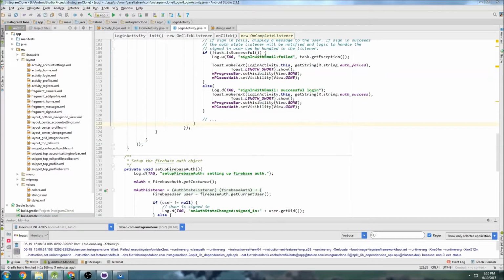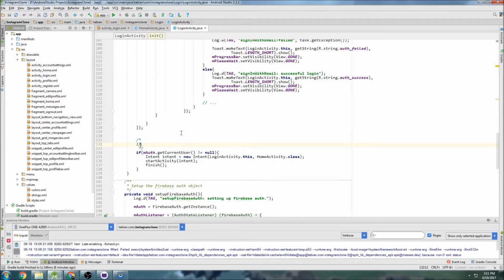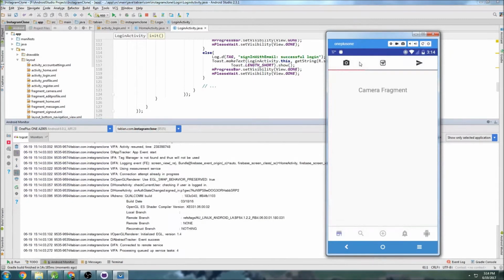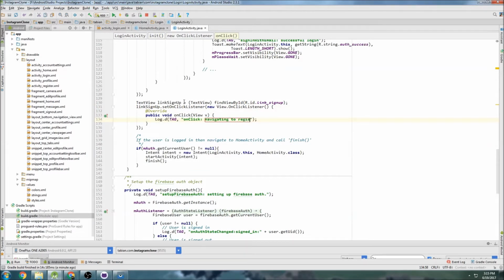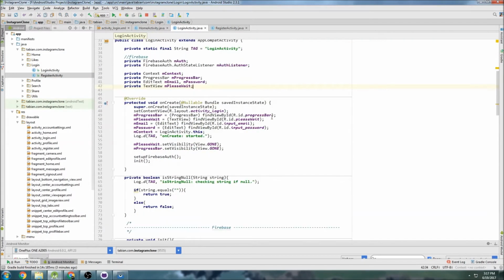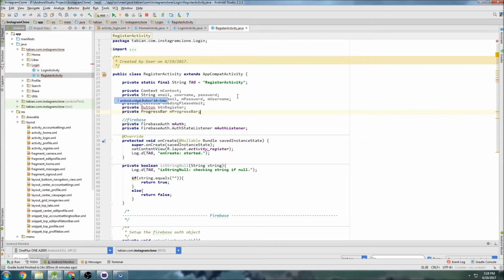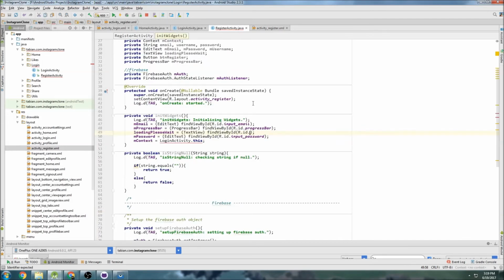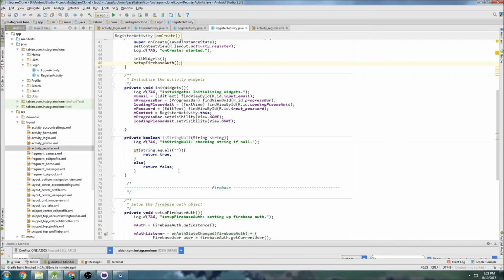RegisterActivity Widgets (Part 22) - [Build an Instagram Clone]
In this video begin setting up Register Activity by instantiating the widgets.